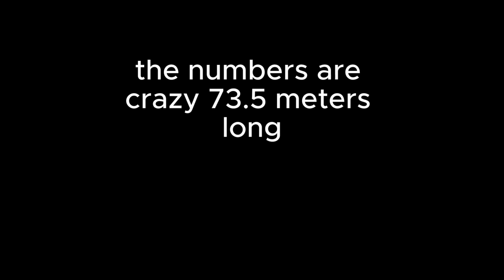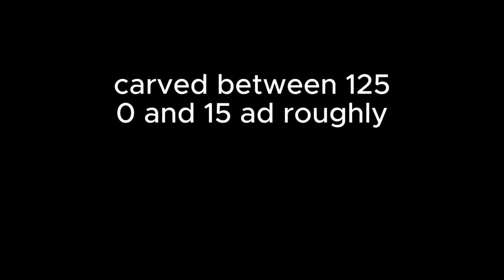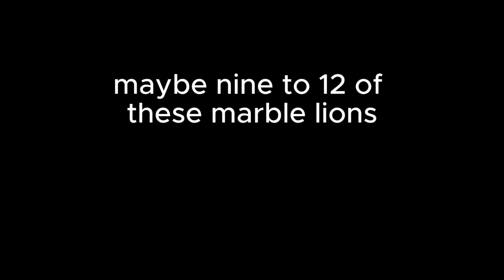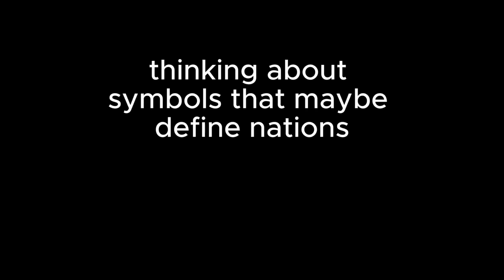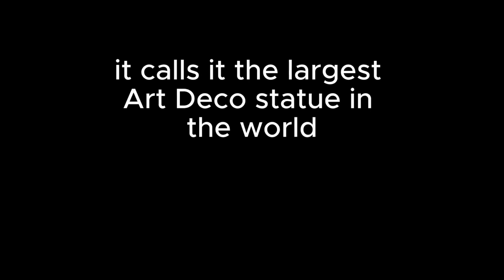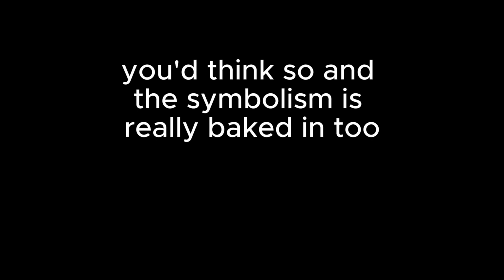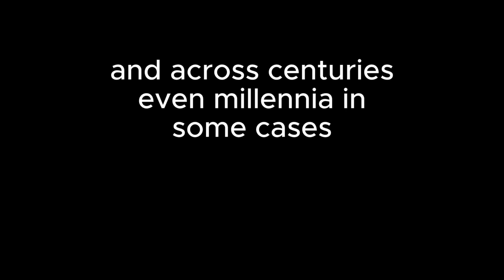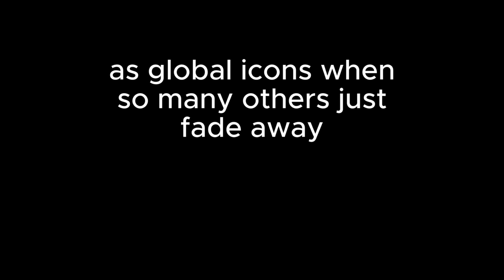worlds iconic statutes ever